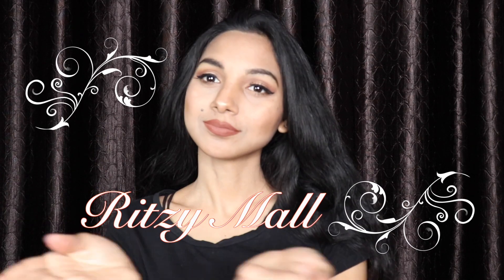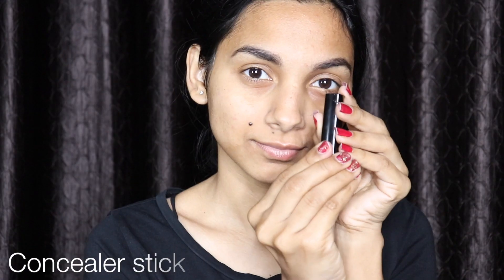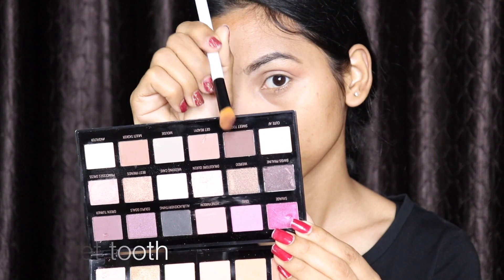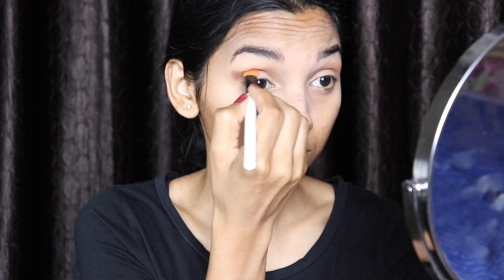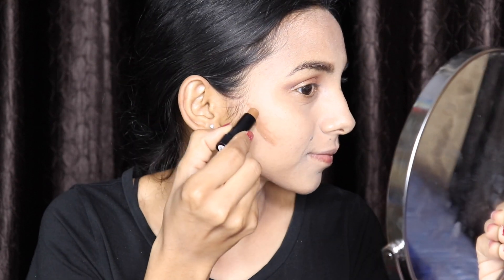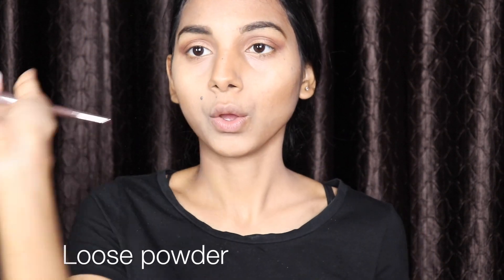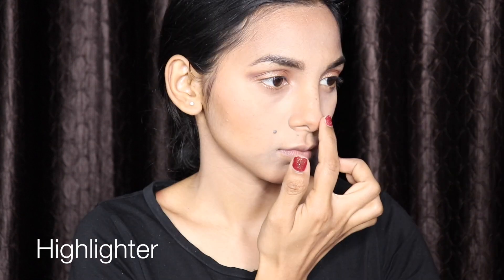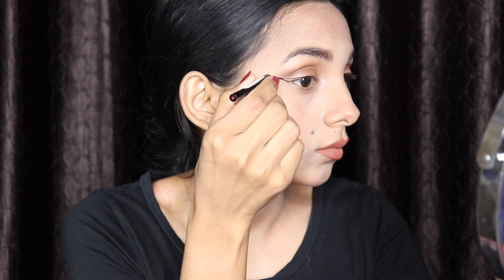BROWN WARM MAKEUP LOOK | Shara Makeup Tutorial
Hello everyone , Here I'm back with another makeup video. In this video, I am gonna make a brown warm  makeup in a easiest way , hope you guys like my video...

BBYE

For public relation please contact